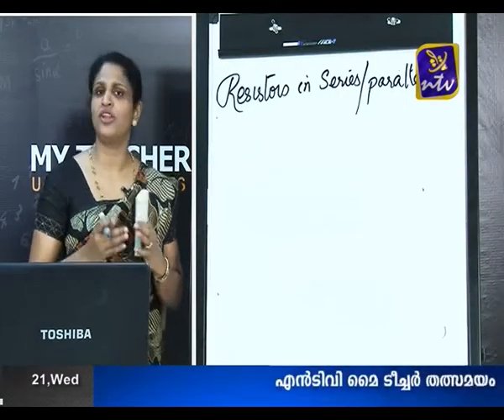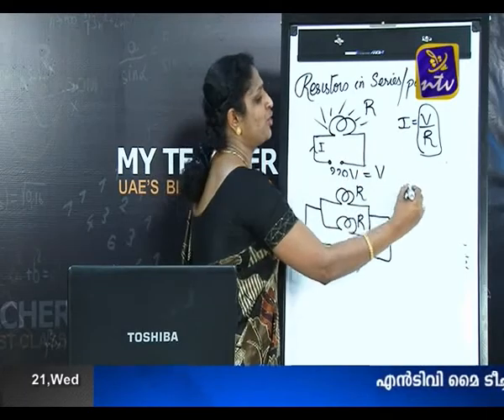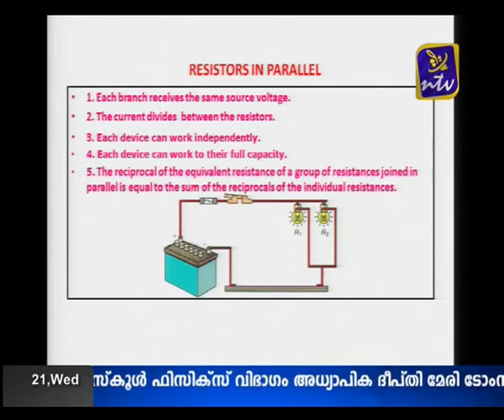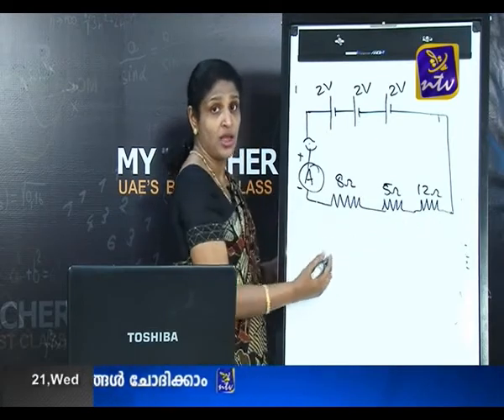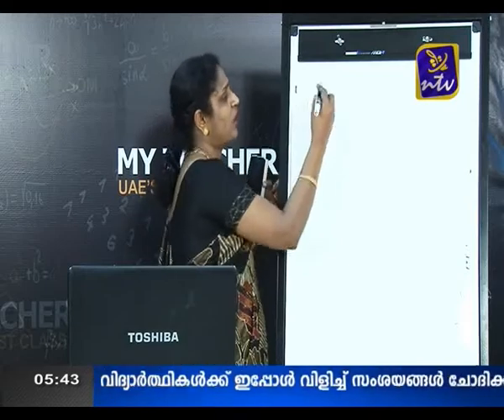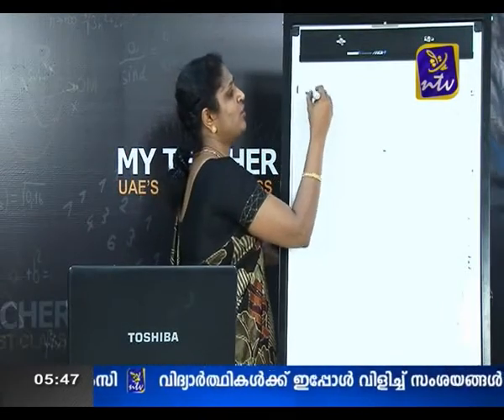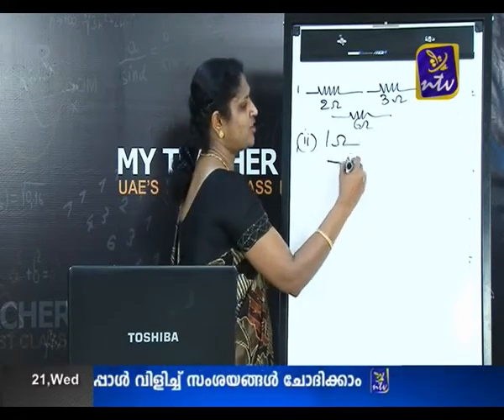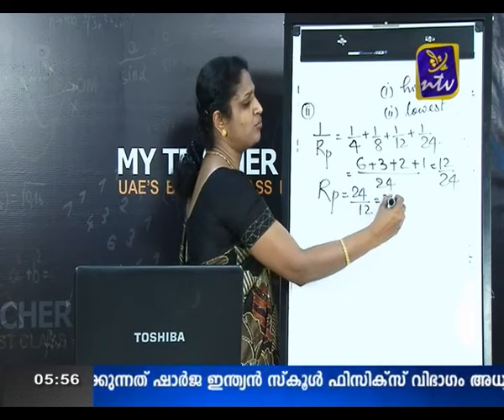My Teacher may 21 part 2(physics class for grade 11)